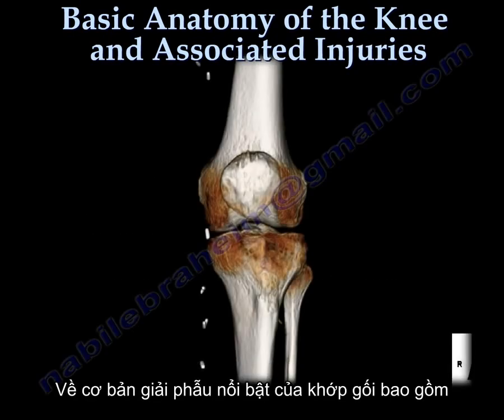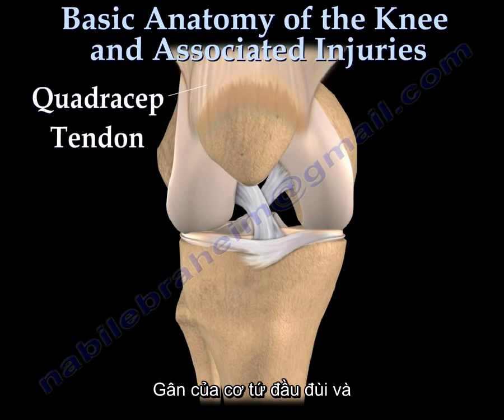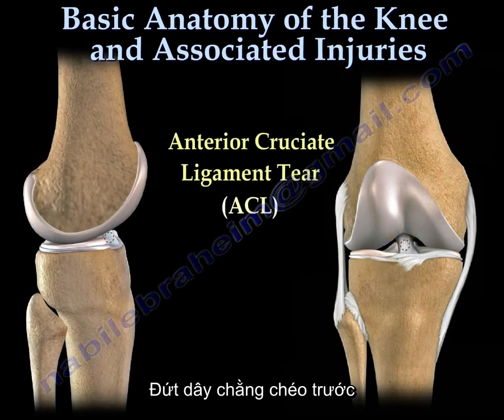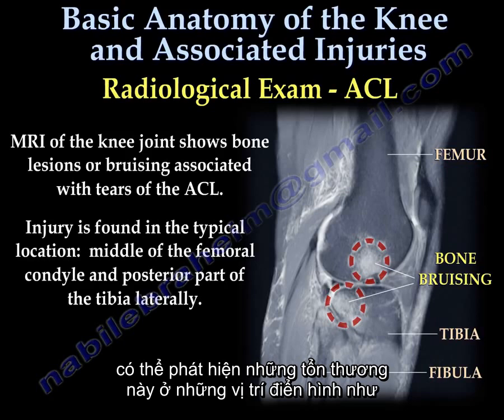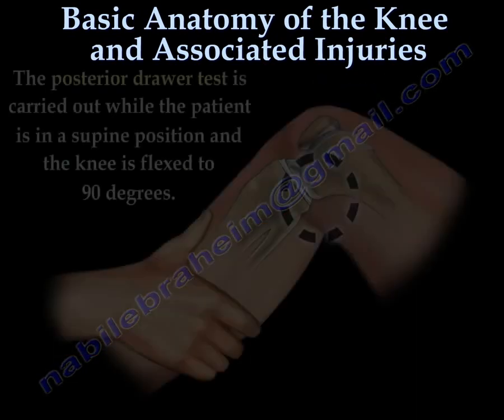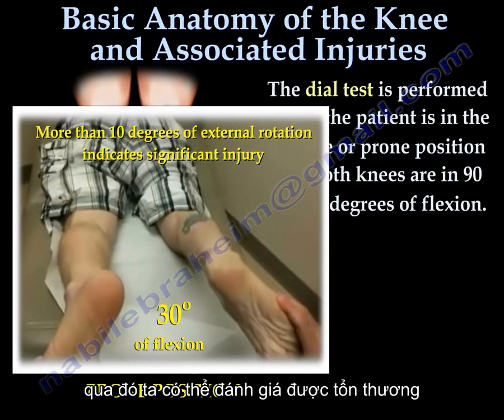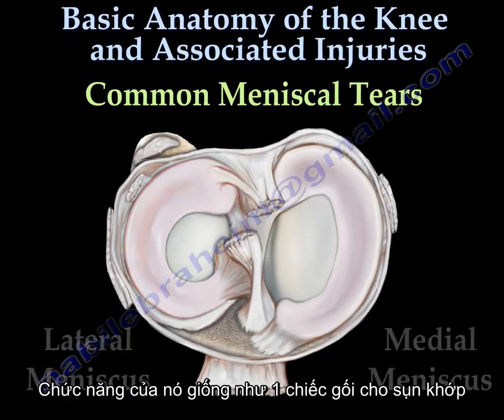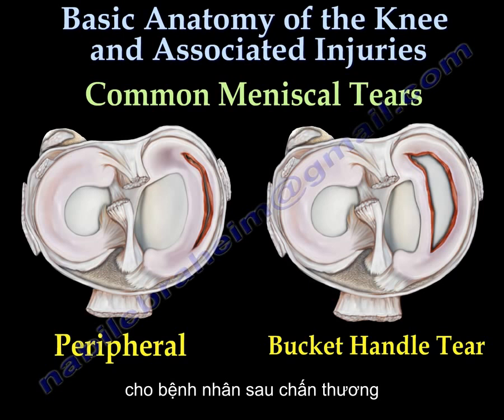ĐỨT DÂY CHẰNG CHÉO TRƯỚC - ĐỨT DÂY CHẰNG CHÉO SAU - RÁCH SỤN CHÊM GỐI ( BÀI GIẢNG Y KHOA )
tất cả những điều cần biết về tổn thương các dây chằng chéo , dây chằng bên  ( ACL, PCL , MCL , LCL)  và sụn chêm khớp gối
Video được VietSub bởi Đức đây
Source : Nabil enbraheim